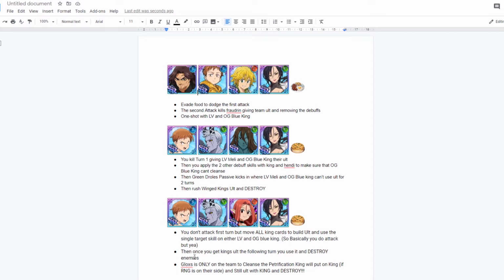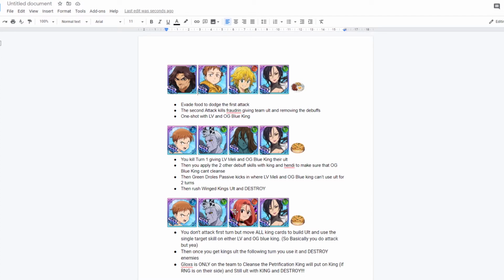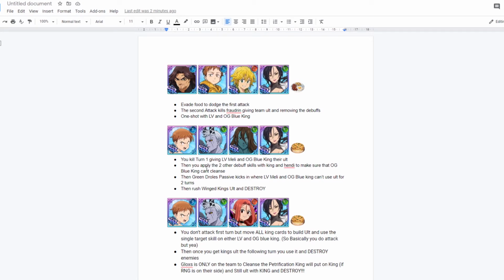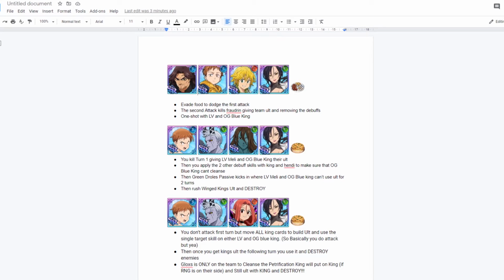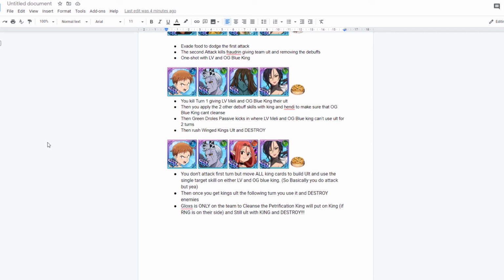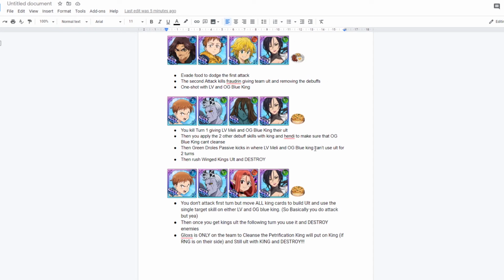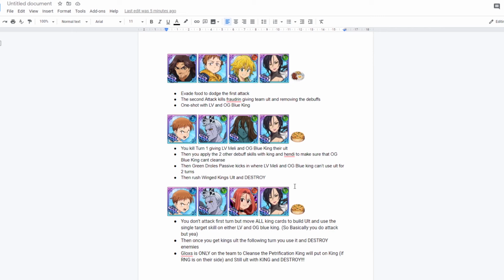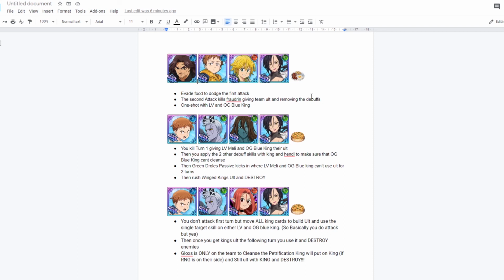THE COUNTER TO WINGED KINGS TEAM AND MANY OTHER TEAMS?!? Seven Deadly Sins: Grand Cross